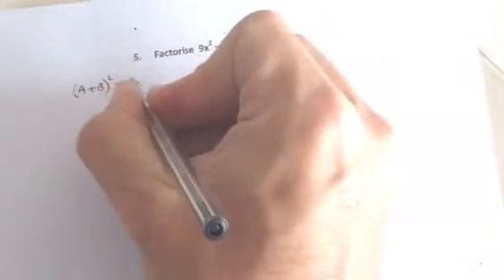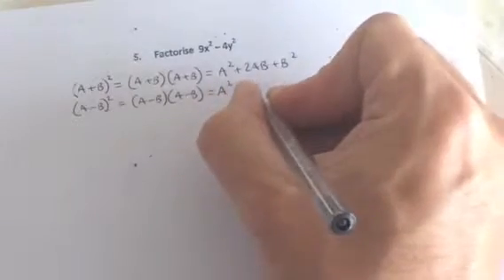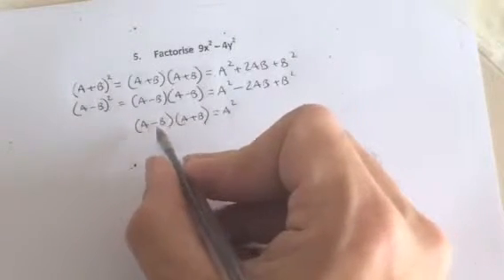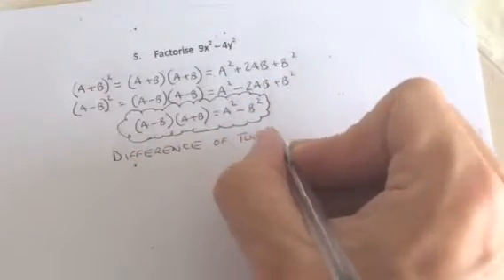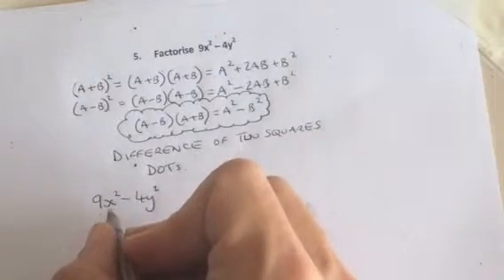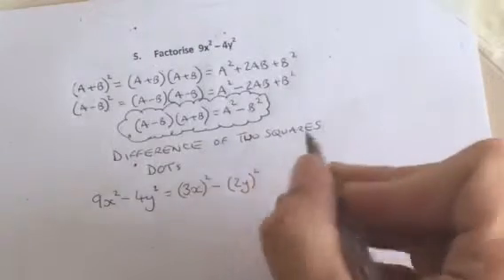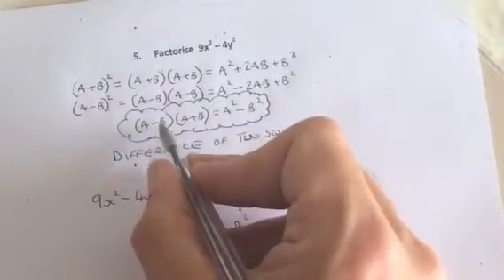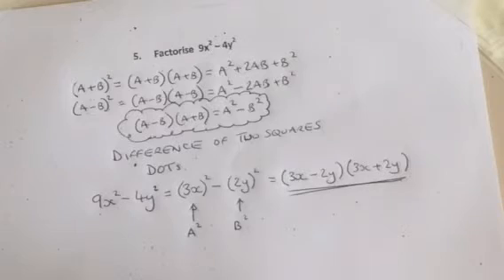Mr Goodman GCSE Revision Q20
Maths, Herschel, factorise, difference of two squares